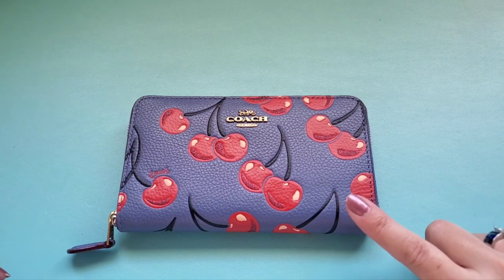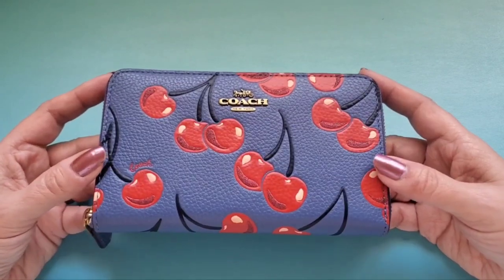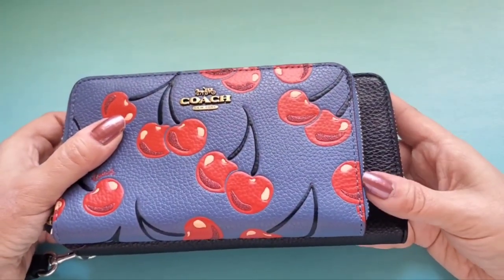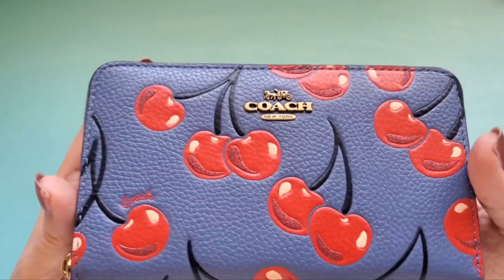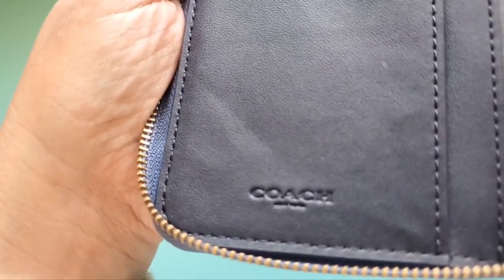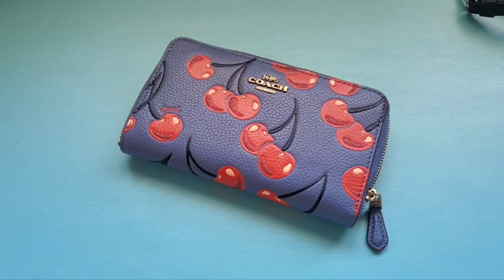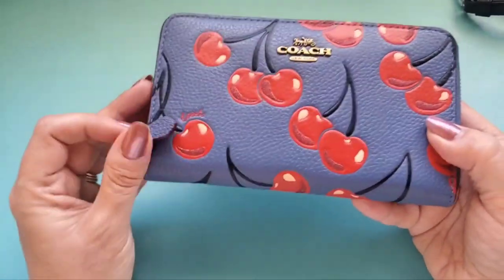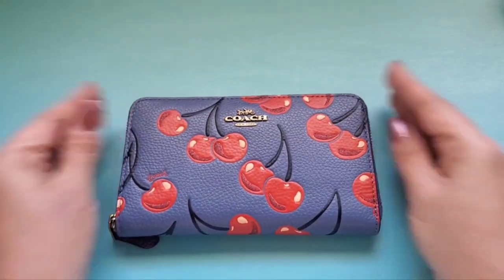The Adorable and Functional COACH MEDIUM ZIP AROUND WALLET! What Fits?